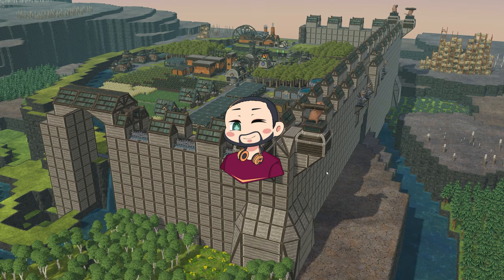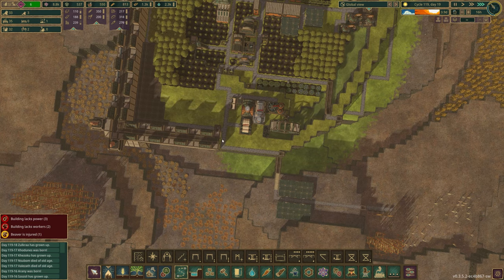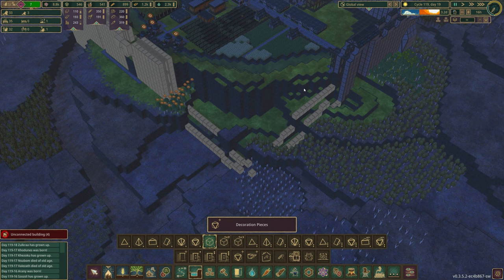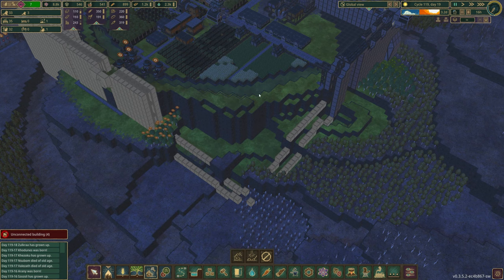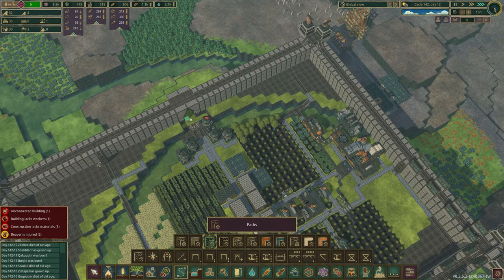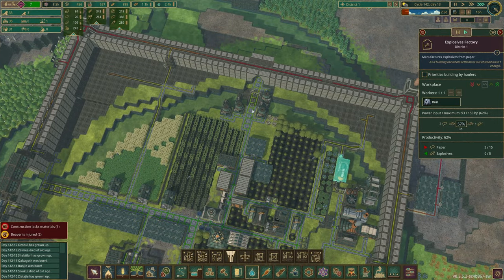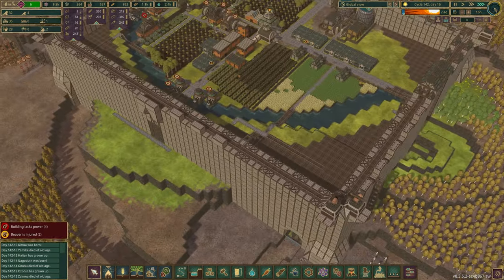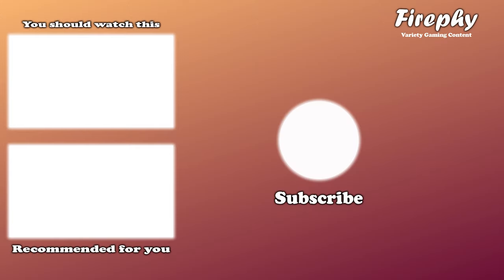Castle Wall Is Finally Complete!! | Let's Play - Timberborn S10 E5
Mod List:
10x Distributionpost
Bepinexpack
Category Button
Choo choo
Dam Decoration
Extended Architecture
Ferris Wheel
Ladder
Mirror Buildings
Mod Manager
More Paths
More Platforms
PackingPlant
SimpleFloodGateTriggers
Staircase
Timberapi
Vertical Power Shafts
Water Extention

Computer Specs:
CPU: Intel i9 12900K
GPU: Nvidia RTX 3070 ti
RAM: 16gb DDR4 x 2 (32gb)
SSD : 2TB WD Black